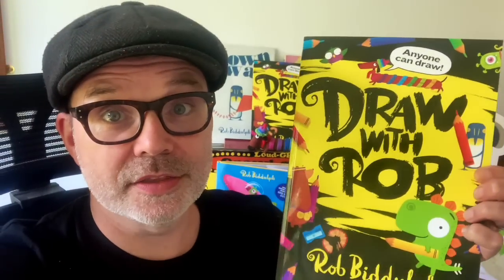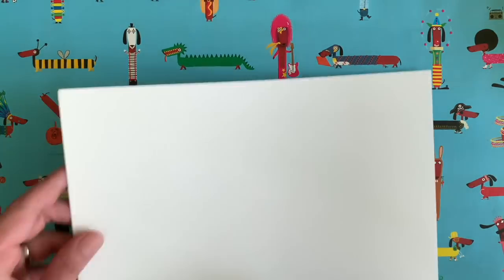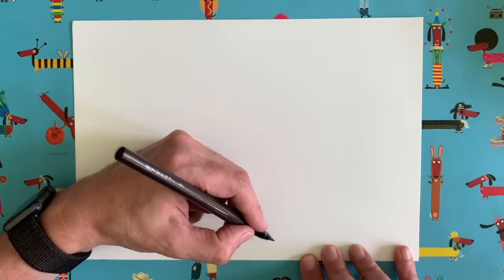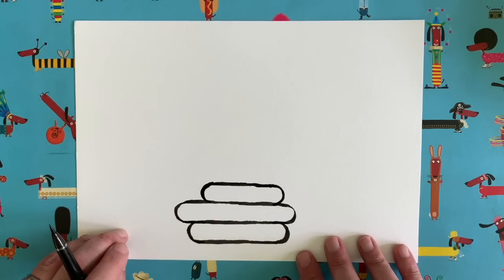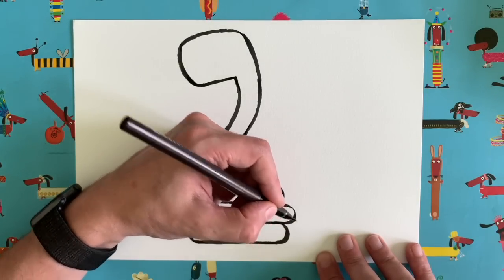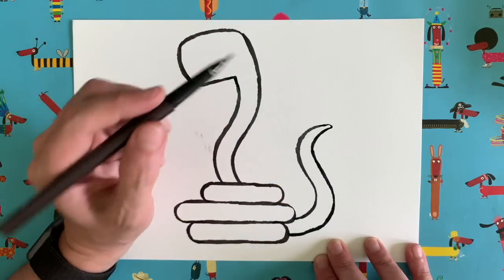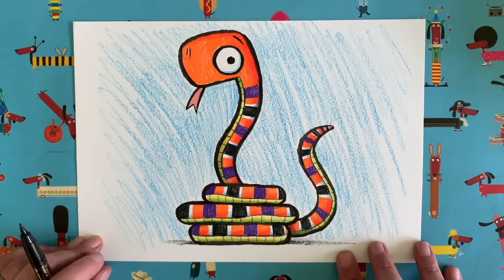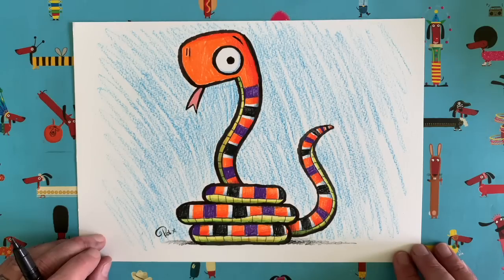DrawWithRob 41 Snake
✏️ARE YOU READY TO DRAW? Here's another DrawWithRob film for you to watch with your little/big ones. Today we are drawing a snake 🐍. All you need is a piece of paper, a pencil and half an hour or so. Remember to share pics of your artwork and, who knows, you might make THE GRID. Good luck!
We are delighted to tell you that the first DrawWithRob activity book, published by HarperCollins, is OUT NOW!